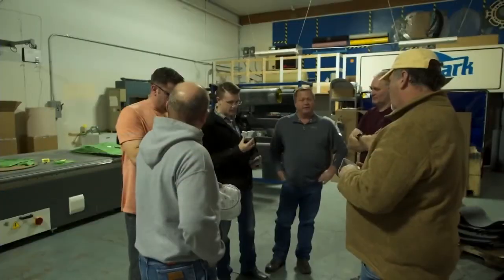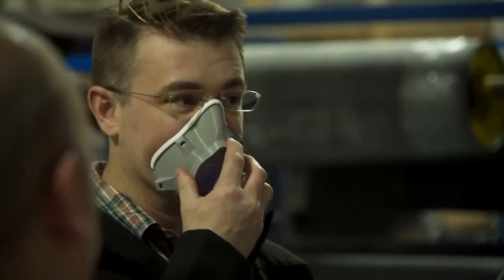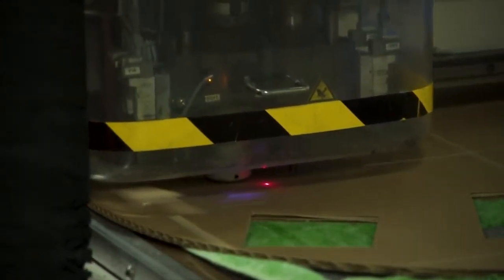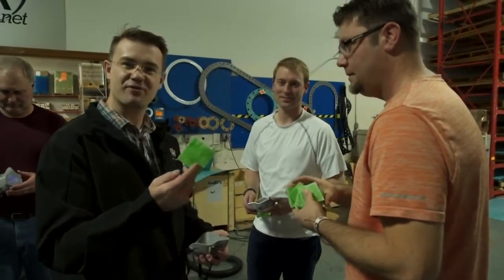Billings doctor finds inventive way to help with shortage of medical masks